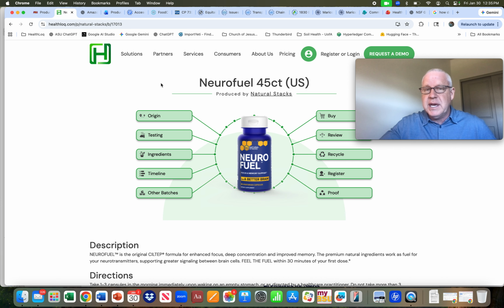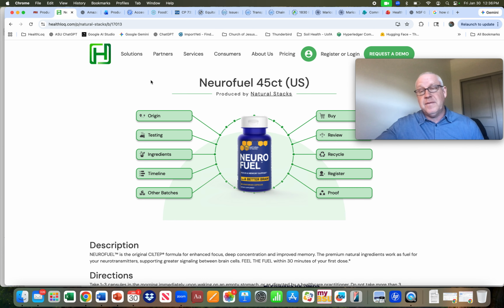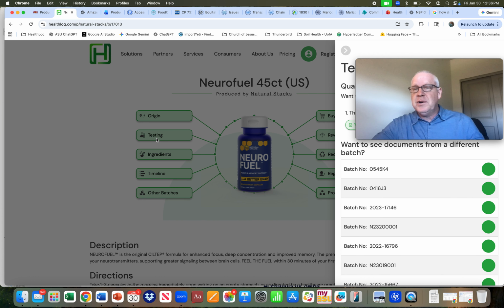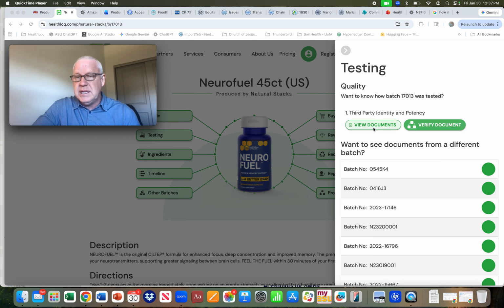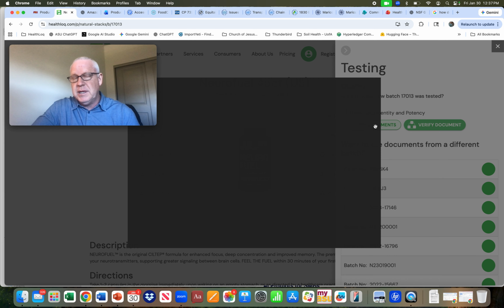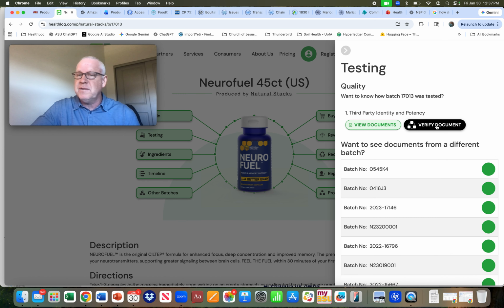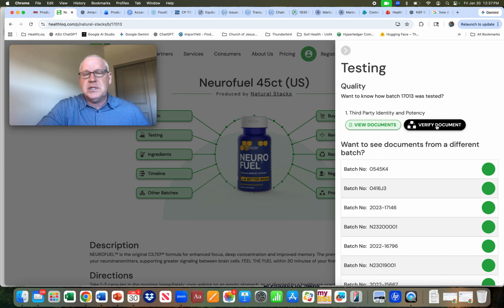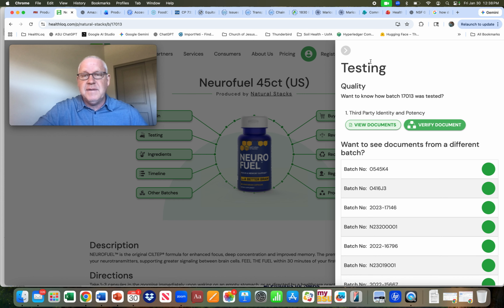5 Minute HealthLOQ Product Origin Overview: Blockchain, AI, ZKP, and other technology functions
This is a 5 minute overview of the HealthLOQ Product Origin functionality.  HealthLOQ created a blockchain-based platform that utilizes digital identity, cryptography, AI, and other technologies to provide retailers and consumers with information about the provenance of product and assurance of the claims about the product.  The platform tracks ingredients into products at a batch level.  It also authenticates any claims about the product made by the brand or other supply chain participants.  Claims such as: GMP or ISO certificates, COA and testing results, label claims about the product, etc.